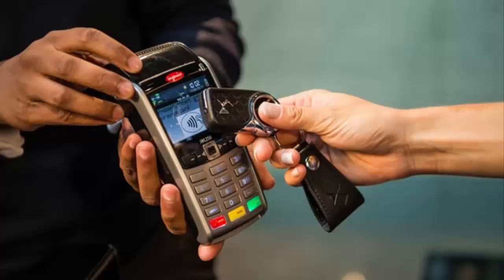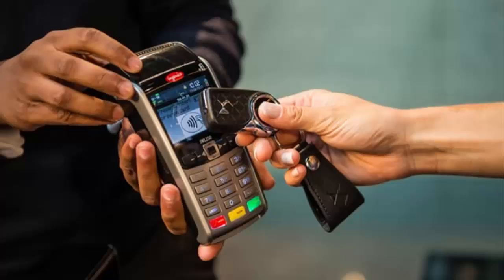Contactless payments | Banks and building societies | Consumer affairs